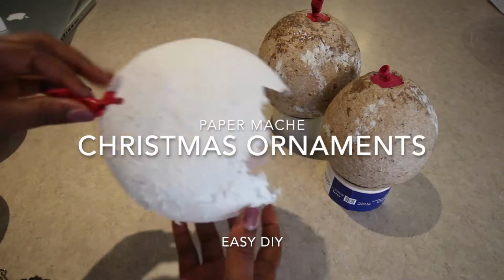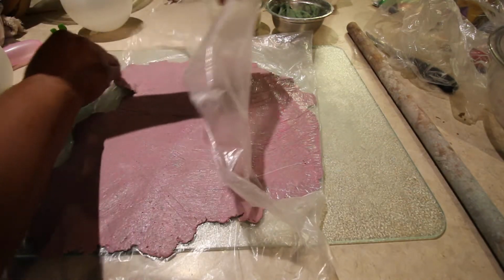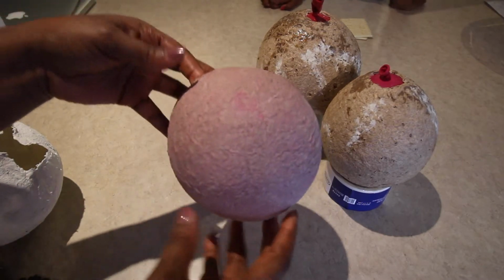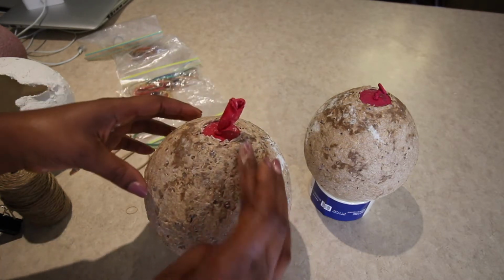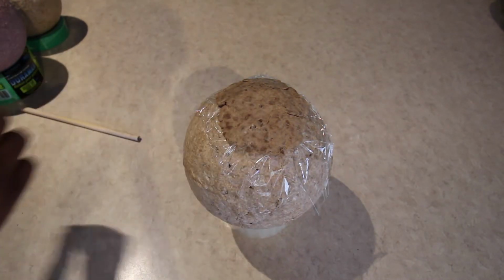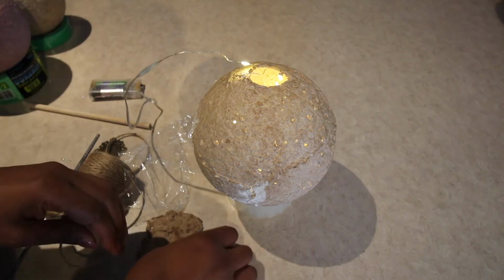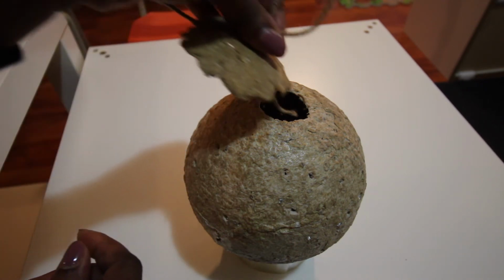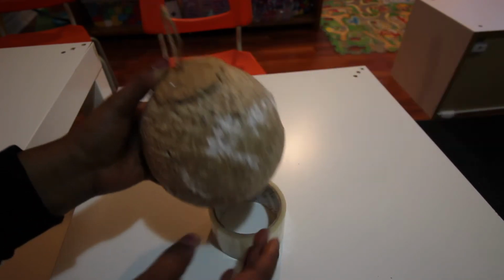Paper Mache Christmas Ornaments| Easy DIY Christmas Ornaments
Paper Mache Christmas Ornaments | Paper Mache Christmas Decorations

This week, I will show you how to make the Paper Mache Christmas Ornaments, which is an Easy DIY Christmas Ornaments.

Credits:
Song: Don't Wanna
Licensed to YouTube by Kwon

,christmas ornaments,
,how to make christmas ornaments with paper mache
,diy christmas ornaments with paper mache
,paper mache xmas ornaments
,how to make xmas ornaments with paper mache
,diy paper mache ornaments
,make paper mache ornaments
,paper mache ornaments
,xmas paper mache ornaments
,make paper mache ornaments at home
,make paper mache ornaments easy
,diy easy paper mache ornaments
,how to make christmas ornaments
,diy christmas ornaments as gifts
,diy christmas ornaments
,farmhouse christmas ornaments,
,christmas ornaments diy
,easy christmas crafts
,handmade christmas crafts
,christmas decorating ideas
Bramblereid